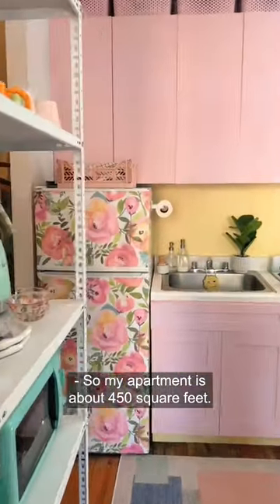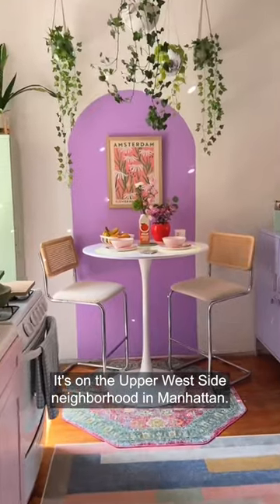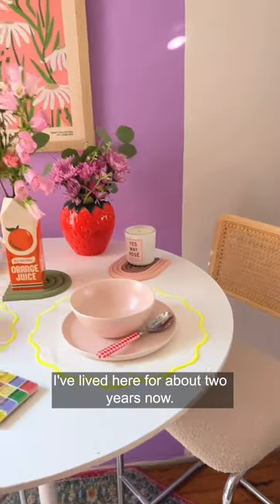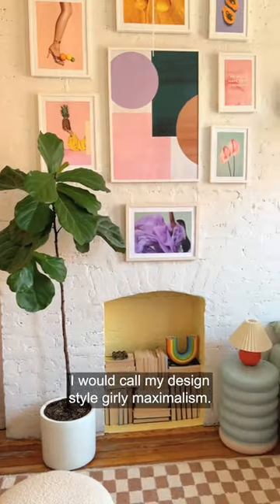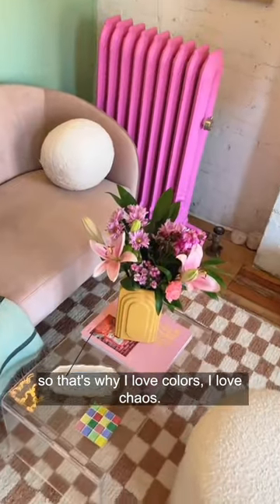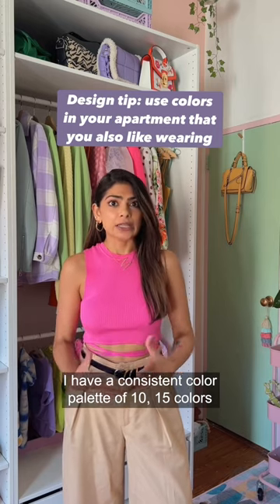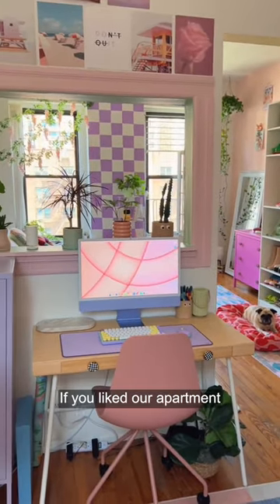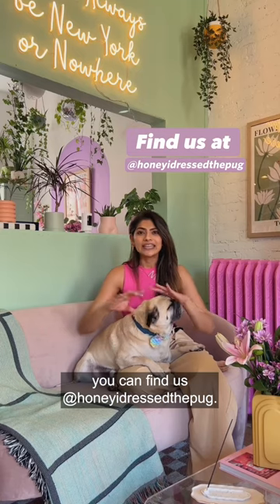created a colorful and quirky home 🌈